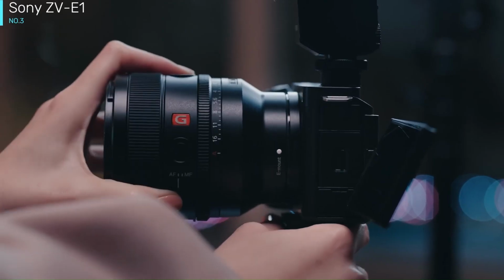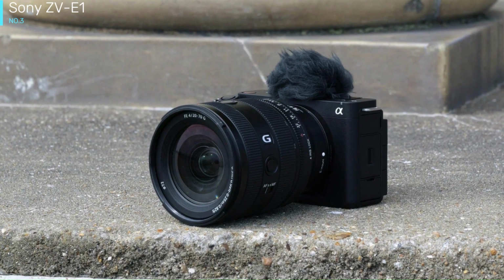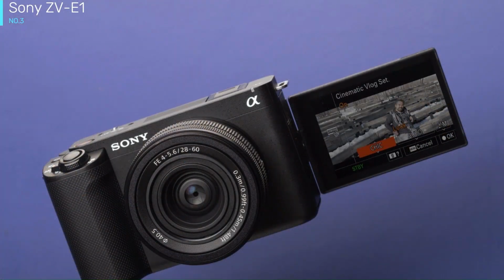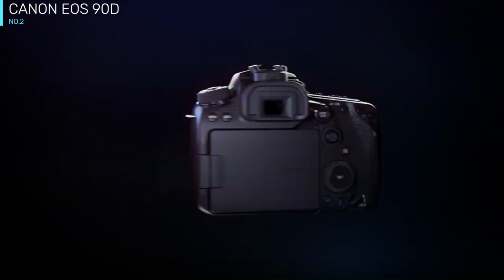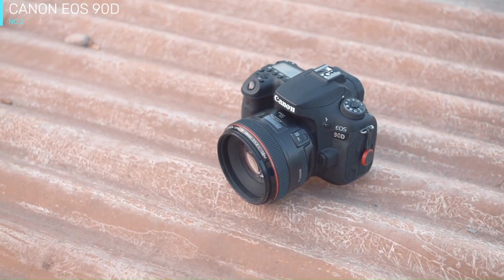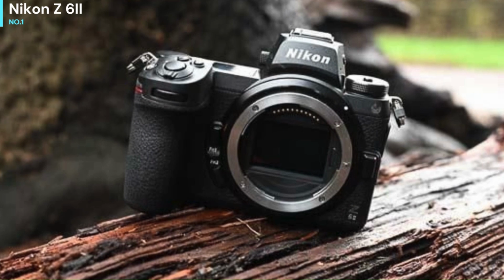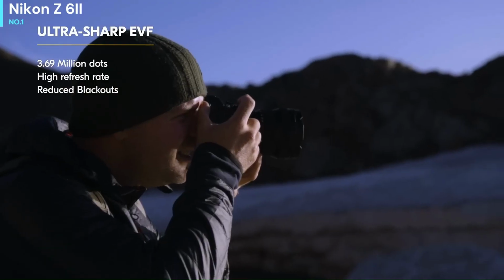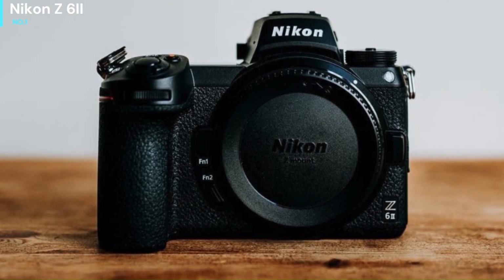The 3 FULL FRAME Cameras 2025 - #1 will shock you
Top 3 BEST Full Frame Cameras In 2025

➜ 3. Sony ZV-E1 -
➜ 2. Canon EOS 90D -
➜ 1. Nikon Z6 II -

In This Video We Show You The Top 3 Best Full Frame Cameras In 2025.

In 3rd place is the Sony ZV-E1, our pick for the best Full Frame Camera for content creator.
In 2nd place is the Canon EOS 90D, our pick for the best runner-up Full Frame camera.
In 1st place is the Nikon Z6 II, our pick for the best overall Full Frame camera.

Video Tags.

full-frame camera,